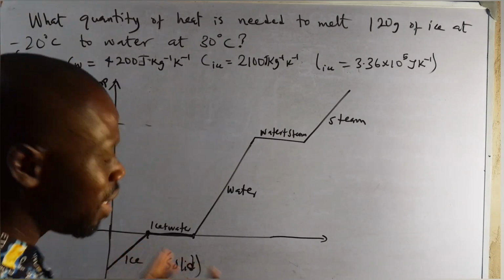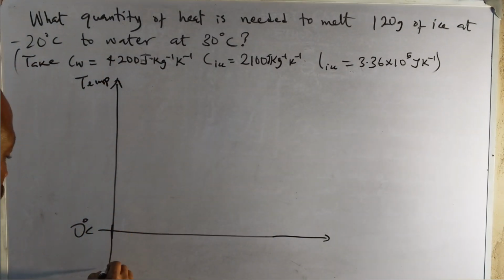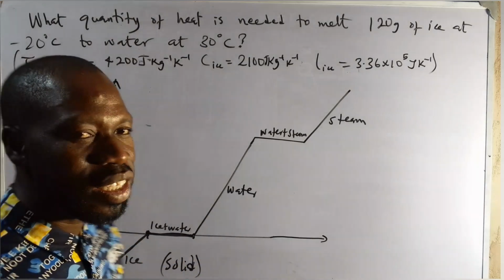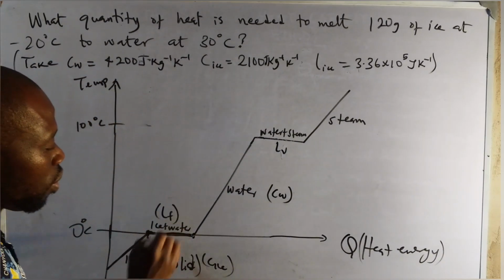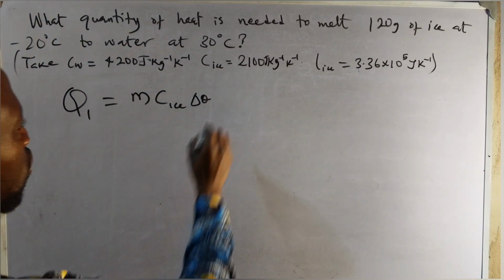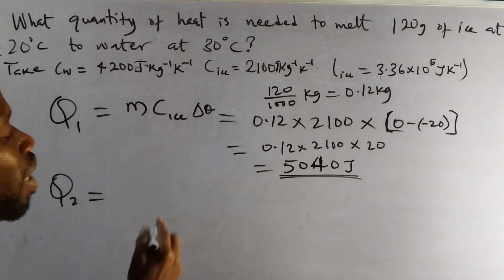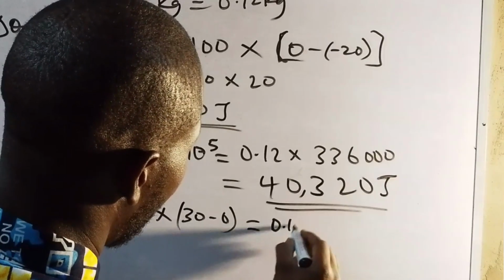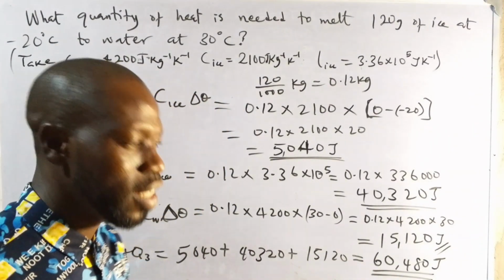Understanding Heat Energy | Change in State of Water from ice to water to steam |SolidLiquidGas